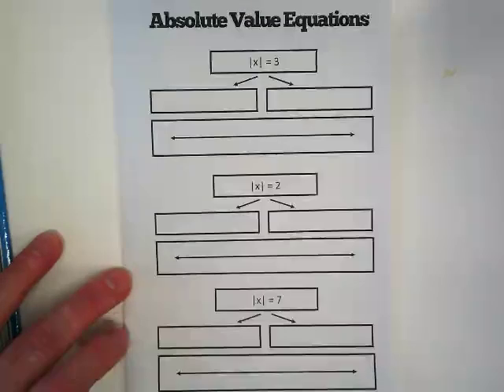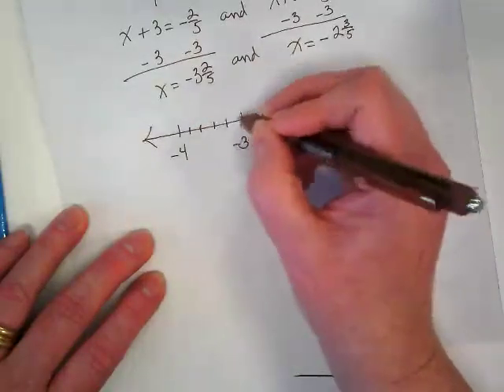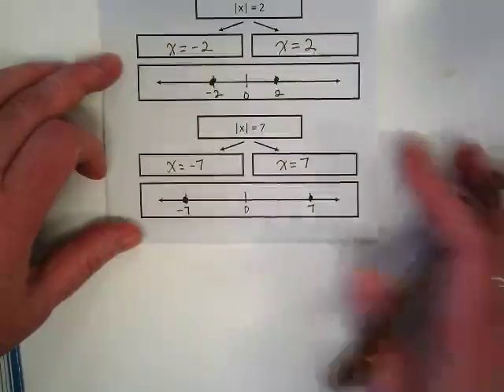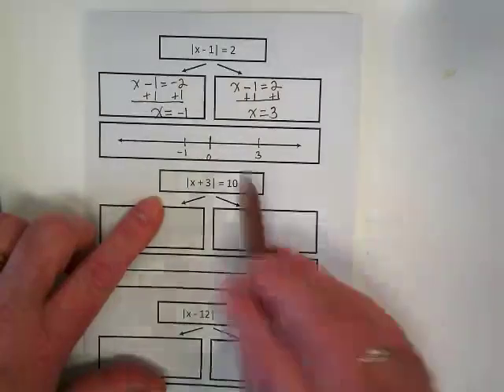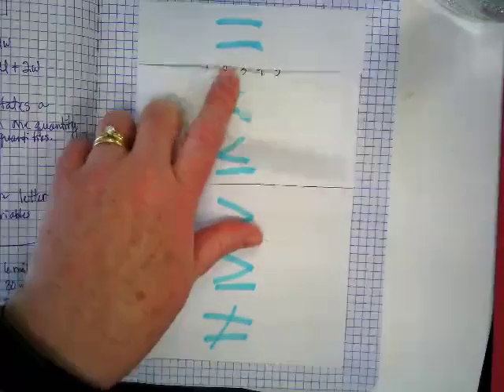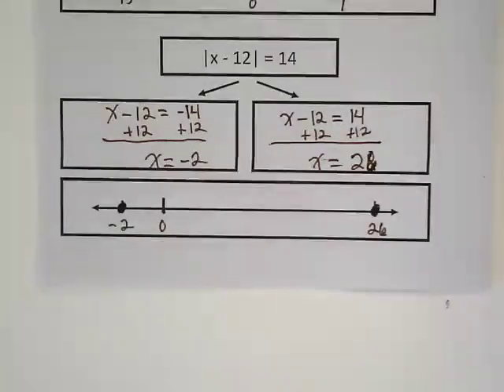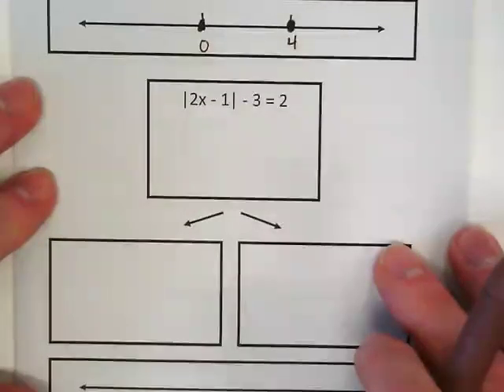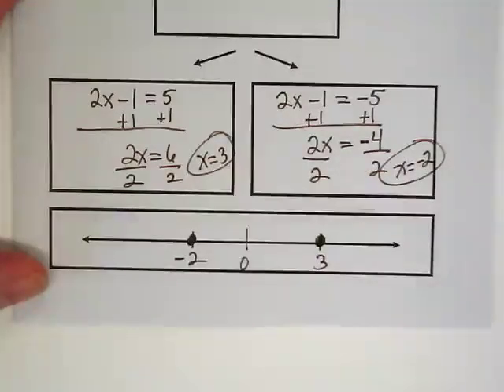Graphing Absolute Value Equation Notes